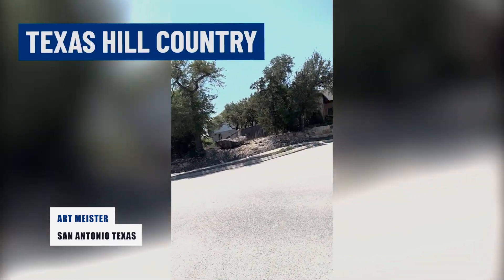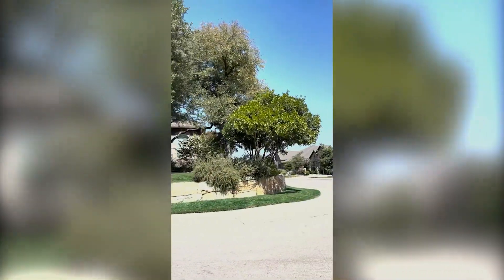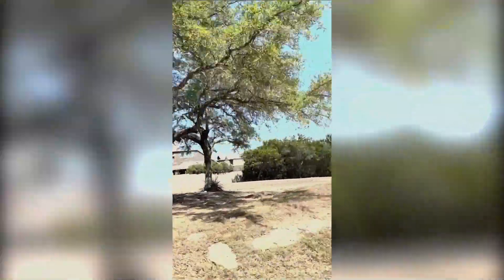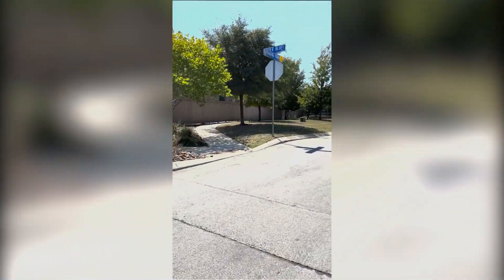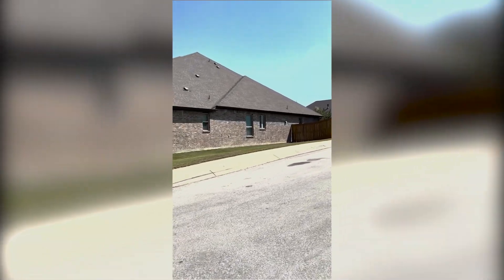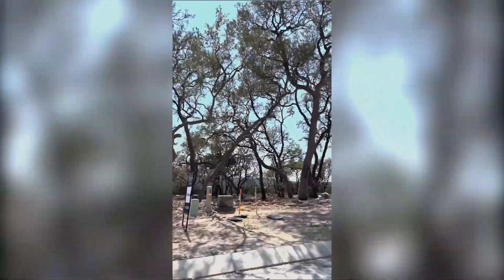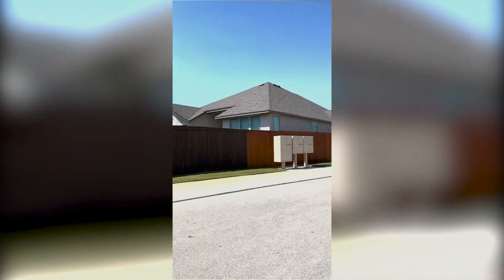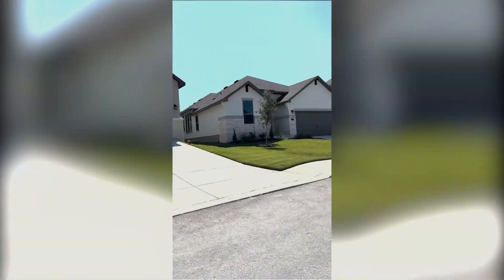Kinder Ranch Community: Living in San Antonio TX | Moving to San Antonio Texas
Are you thinking about moving to San Antonio TX? Let’s explore San Antonio TX today!
Kinder Ranch Community in San Antonio Texas is a great place to live! This friendly neighborhood offers plenty of outdoor activities, amazing restaurants, and top-notch schools. San Antonio Texas has something for everyone — whether it's a day at the San Antonio Zoo, taking in the culture at The Alamo, or exploring the famous River Walk. There's no shortage of things to do in San Antonio Texas. And living in Kinder Ranch Community, you’ll be close to it all! From cozy parks and trails for hikes and bike rides to nearby shopping and dining, there's always something new to discover. Plus, the friendly atmosphere of this suburban San Antonio Texas neighborhood makes finding your perfect home easier than ever.
With homes ranging from single-family dwellings to stylish condos, Kinder Ranch Community in San Antonio Texas has something for everyone. This San Antonio Texas neighborhood is conveniently located close to major highways — making it easy to get around town quickly. Plus, the area offers top-rated schools, so you can be sure your kids will get the best education possible. San Antonio Texas is also home to some of the most amazing attractions and activities in Texas. Whether you're looking to explore The Alamo or book a San Antonio Riverwalk Cruise, Kinder Ranch Community has got you covered. So come and experience San Antonio Texas's Kinder Ranch Community! You won't be disappointed!
I’d love to help you make a smooth move to San Antonio TX!
00:00 - Intro to Kinder Ranch Community Living in San Antonio TX
02:30 - Amenities in Kinder Ranch San Antonio TX
05:27 - New Construction/Model Homes in Kinder Ranch San Antonio TX
08:15 - Wrap up to Kinder Ranch Community Living in San Antonio TX
🤔Thinking of Moving to San Antonio Texas?
If you want to know everything about eating, sleeping, working, playing, the good, and the bad of living in San Antonio Texas, then subscribe▶ and tap the bell🛎 for notifications so you can be the first to know about the current market in San Antonio TX.😁

We get calls and emails everyday of people just like you, looking for help on making their move to San Antonio Texas and we absolutely love it.😍 Whether you are moving in 9 days or 90 days, give us a call☎, shoot us a text📝, or send us an email📨 so we can help you make a smooth move to San Antonio Texas.